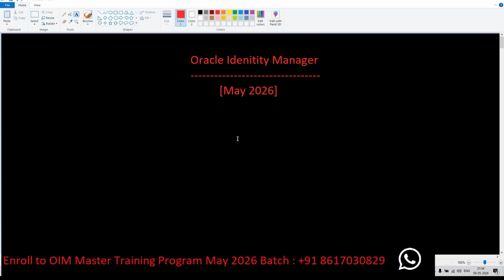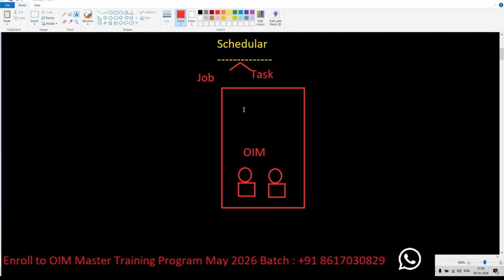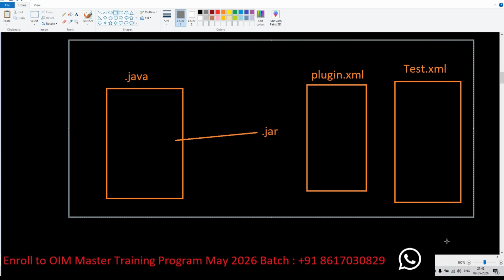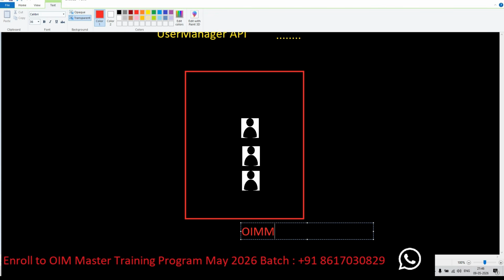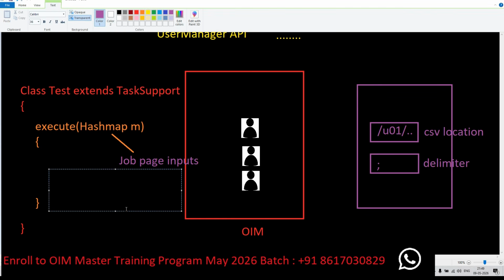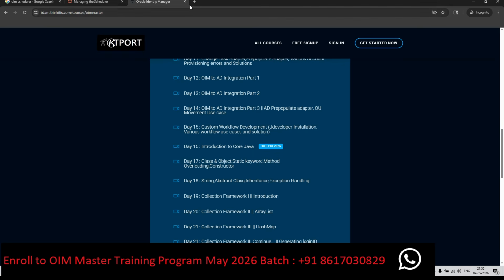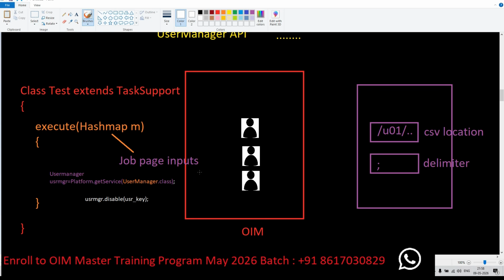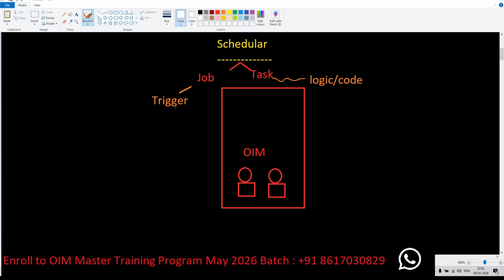Oracle Identity Manager Live Training || May 2026 Batch [Custom Scheduler Creation in OIM]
🚀 Oracle Identity Manager Master Training Program 2026 🌟 [Self-Paced & Live Sessions]

📢 Enrollment is OPEN! Secure your spot today and dive into the most comprehensive OIM training available!
⏳ Course Duration: 70+ Hours [Self-Paced + Live Sessions]

💼 Lifetime Access: One-time fee for full access and ongoing support!

📚More than 7000+ happy customer for OIM Development Live Batch and more than 23000+ Self Paced enrolled candidate.
📚Learn from expert!

Course Content Brief Overview
☑️Module 1: - Overview of Oracle Identity Manager
☑️Module 2: - Installation, Configuration, Starting and Stopping the Service
☑️Module 3: - Linux Basics
      All Linux Commands used in OIM daily activity
☑️Module 4: - Basics of Java
      Classes, Objects and Data Types
      Loops
      Java Collections
      List, Array Lists, Hash Map, Set
      JDBC Connectivity
☑️Module 5: - Application Onboarding Fundamentals
      Reconciliations and Provisioning
      Process Definition
      Forms
      Lookups
      Application Instances
      Entitlements
      Reconciliation Rules and Mapping
☑️Module 6: - Introduction to OIM API
      User Management API
      Provisioning Service API
      Entitlement and Catalog Service API
      Lookup Service API
      Request Service API
      OIM Service API
☑️Module 7: - Setting Up HRMS System for Reconciliation (GTC)
      Download and Install of DBAT Connector
      Creation of GTC Connector
      Configuration of GTC Connector
       Reconciliation of Bulk Users
☑️Module 8: - Developing Custom Connector for Recon
      Creation and Customizing the connector
      Configuration of Groovy File
      Configuration of Schema File
      Generating the Custom Connector
      Instilling the Custom Connector
      Configuring the Custom Connector for Recon.
      Lookup Configuration
      Reconciling a Bulk user from CSV file to OIM using developed Custom        Connector
☑️Module 9: - Setting Up HRMS System for Reconciliation (Flat File)
      Installation of Flat File Connector
      Configuration of Connector
     Reconciliation of Bulk User
☑️Module 10: - Setting up Translation during Recon
      Concept of Translating the Feed File Data as per OIM need
      Creation of End to End Mapping
      Lookup Creation for the Translation
      Configuring Recon Staging
☑️Module 11: - Creating Custom UDF
 Understanding OIM Entity
 Understanding Default OIM UDFs
 General Algorithm to add any Custom UDF to an OIM Entity
 Hands on lab on Adding UDF among various category
 Understanding UDF and Backend Table Relationship
 Attaching Custom UDF to OIM Various Pages
 Setting up Any Attribute as Mandatory Field as per client’s need
☑️Module 12: - Custom User Login Generation
 Understanding Oracle’s Default User Name Policy
 Understanding Plugin Points for Generating Username
 Writing Java Program to Generate User Login
 File Structure required to create Plugin
 Understanding Plugin.xml
 Steps to Deploy the custom Plugin
 Understanding OIM System Properties Associated
☑️Module 13: - OIM to OUD Integration
 Introduction to Directory Server
 History of LDAP products
 3 Different Modes of OUD
 Some Myths about OUD
 Requirements for OUD Installation
 Installation of OUD
 Installation of Application Development Runtime
 Installation of WebLogic
 WebLogic Domain Creation
  Creation of Directory Server Instance
 Starting and Stopping of OUD Server
 Installation and Configuration of Apache Directory Studio
  Understanding ODSM Console
 OU Creation in DIT
 8 golden Steps to connect OIM to any Target
 Creation of Application Instance
 Adding User to Application Instance’s Group or OU
 Understanding DIT
 Understanding Object class and Types
 Understanding LDIF File
 Understanding Provisioning Big Picture
☑️Module 14: - Understanding OIM Task
 Understanding Process Definition
 What is Inside a Task
 Types of Tasks
 35 OOBx Task
 9 OOBx Adapters
 Understanding Detailed Configuration of few OOBx Tasks
 Concept of Change Task

☑️Module 15: - Depth Study of Lookups Used in Provisioning
☑️Module 16: - OIM Adapters
 Understanding Adapters
 Types of Adapters
 Creating Custom Adapter
 Creating Custom Prepopulate Adapter using Java Program

☑️Module 16: - Event Handler
☑️Module 17: - Schedule Task
☑️Module 18 : Custom Multi level workflow using JDeveloper
And many more.